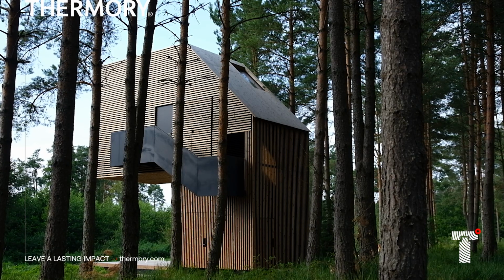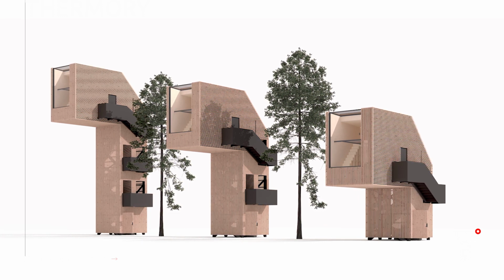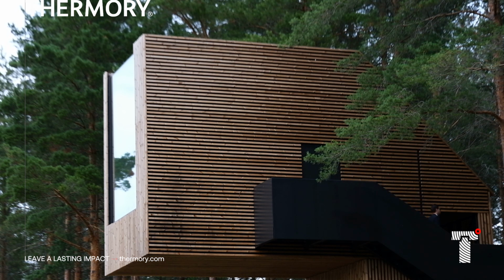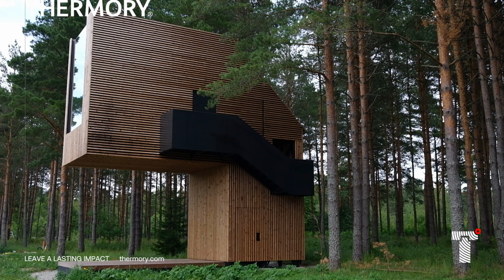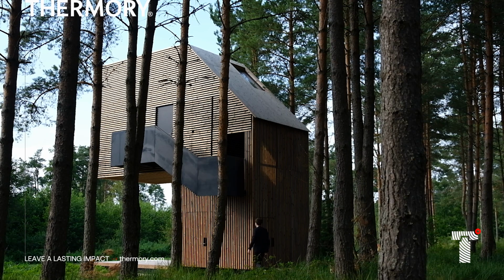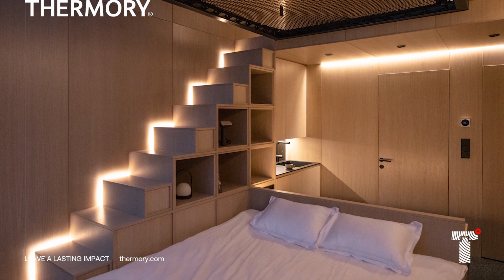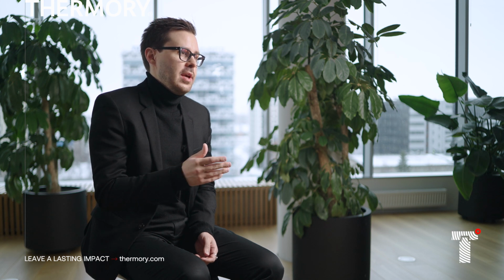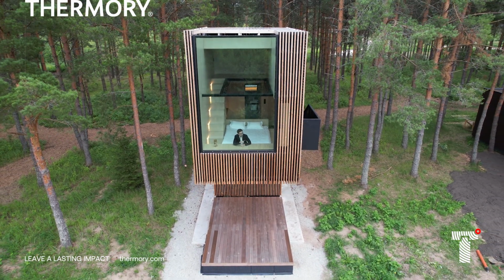Thermory Design Talks x Arseni Timofejev - Piil Tiny house